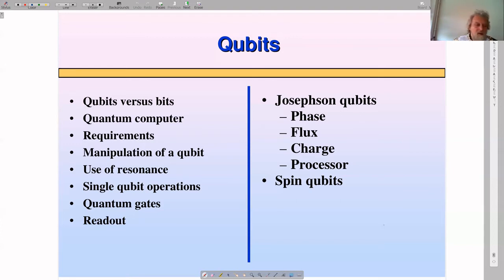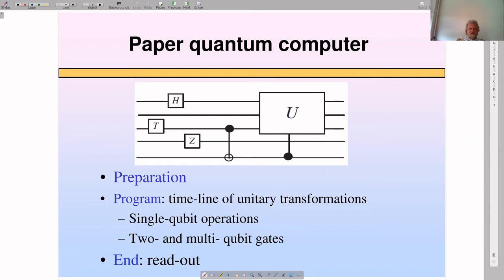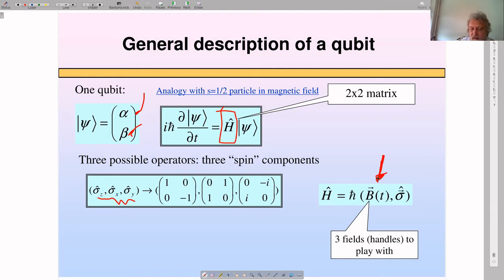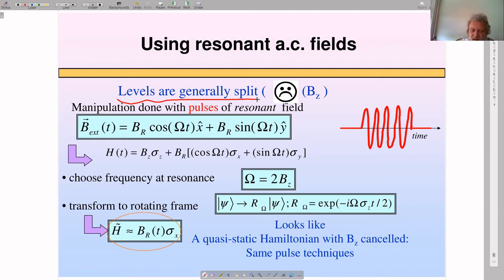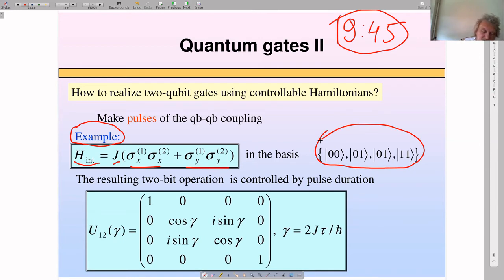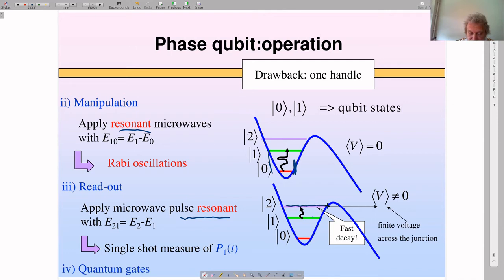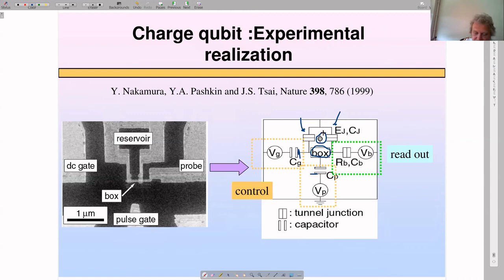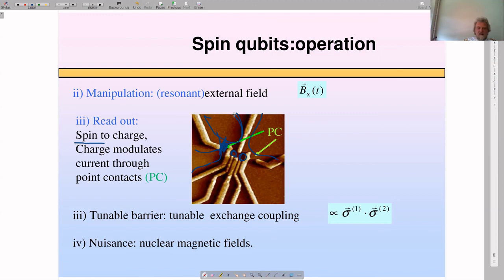AP3281. Quantum Transport. Lecture #10: Qubits